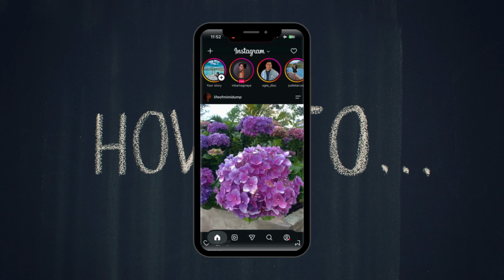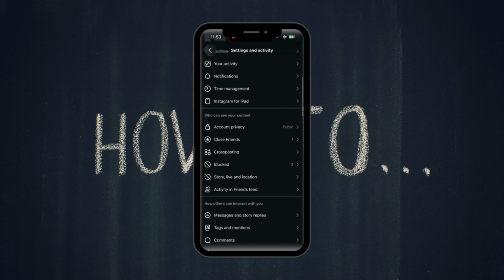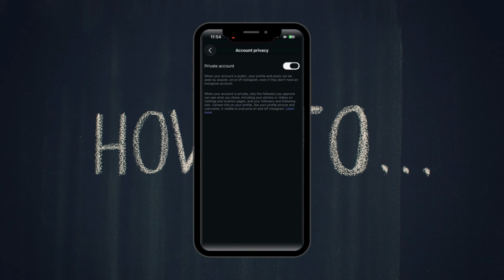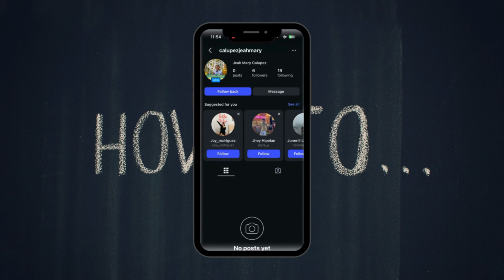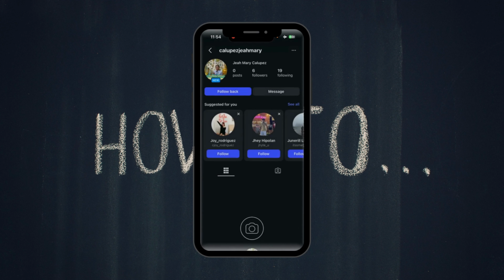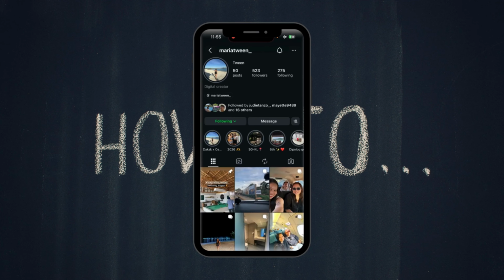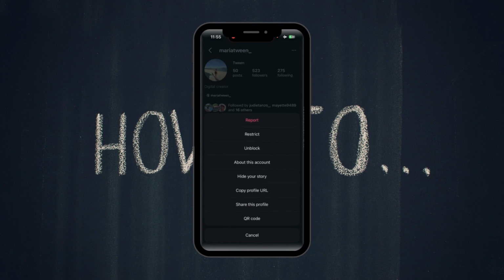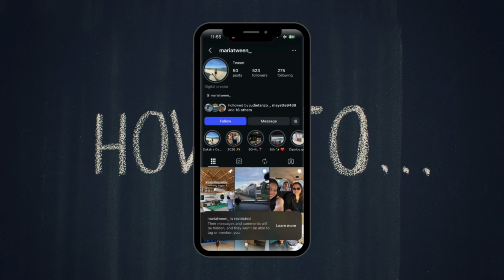How to Hide Followers on Instagram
How to Hide Followers on Instagram step by step.
Learn how to hide followers on Instagram and improve your privacy using this easy step-by-step guide.

📌 What you'll learn:

Who can see your followers list
How to control follower visibility

This step-by-step tutorial covers the latest Instagram app and explains the available privacy options for managing who can view your followers.